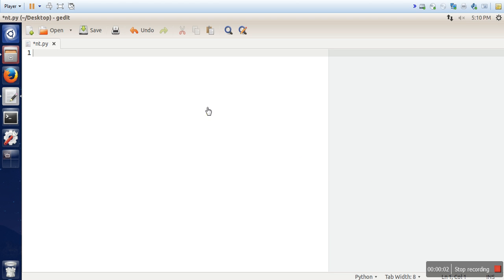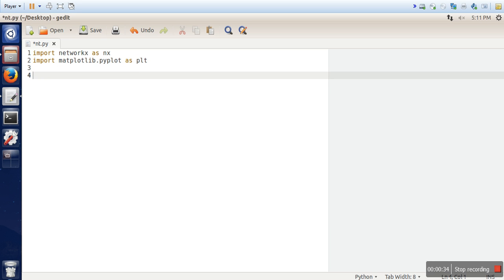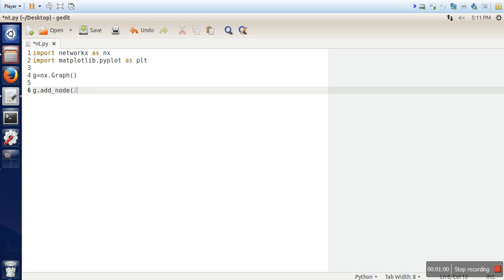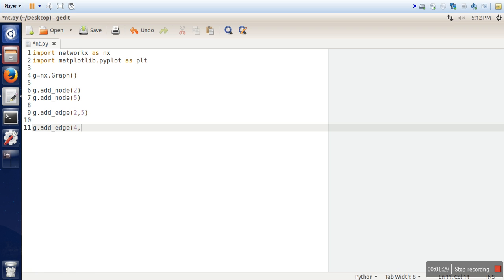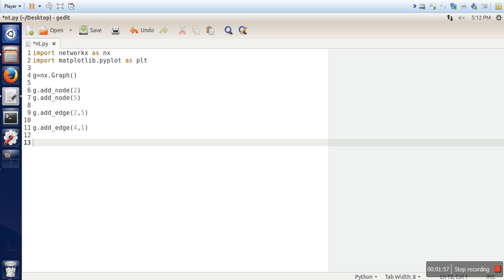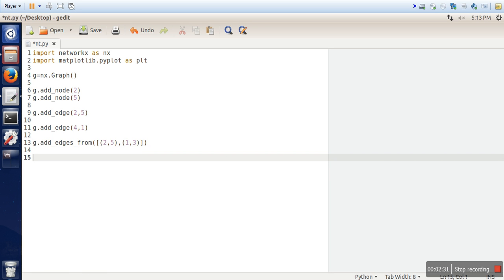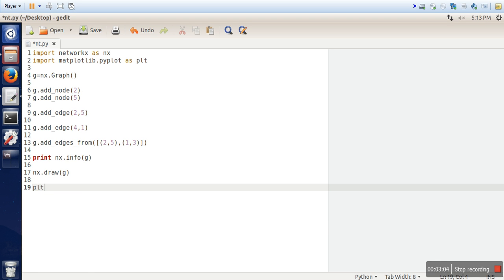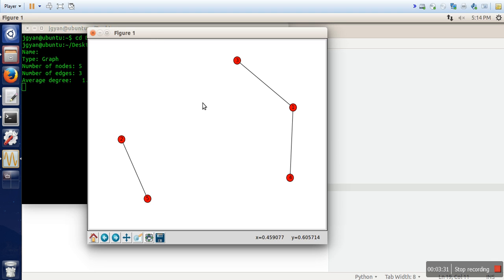How to create a graph using Networkx library : Networkx Tutorial # 1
NetworkX is a Python library for studying graphs and networks. NetworkX is free software released under the BSD-new license. This video will introduce this library with simple examples.